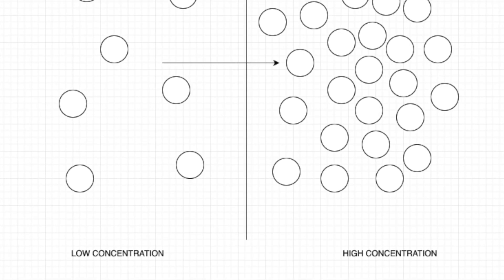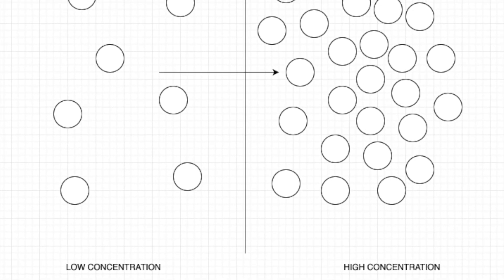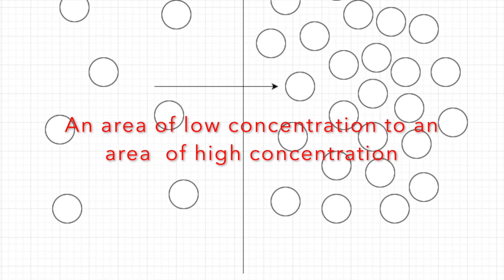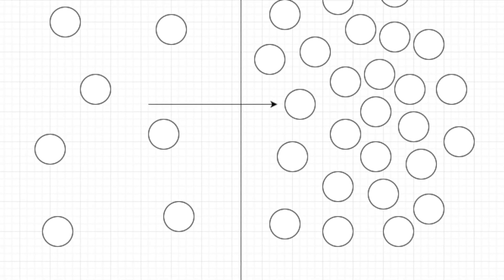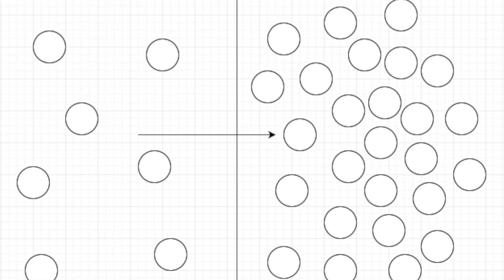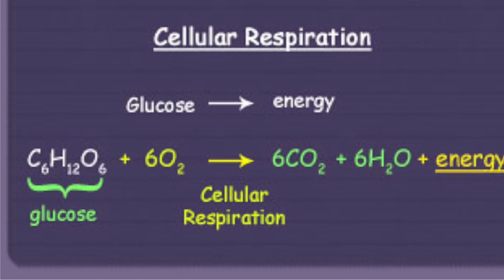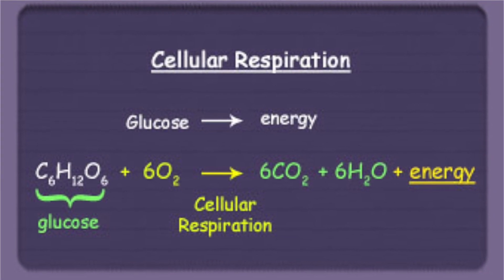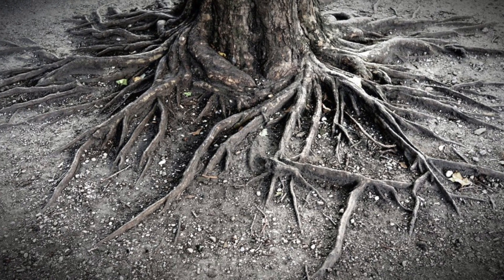Active Transport - How Active Transport Works - 9-1 GCSE Biology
Active transport is the movement of ions against the concentration gradient from an area of low concentration to an area of high concentration. Active transport can be very important when considering plants taking the nutrients from the soil and kidneys taking glucose.